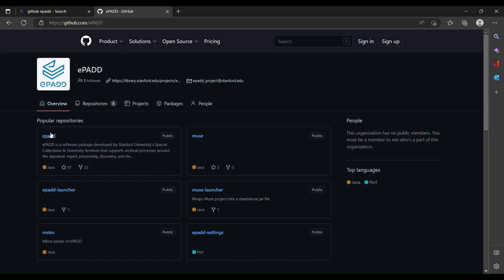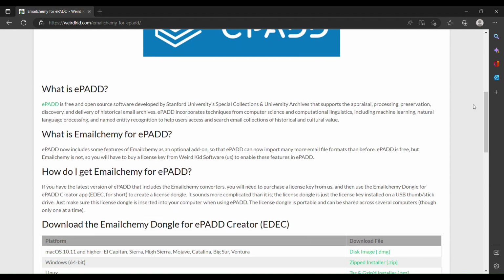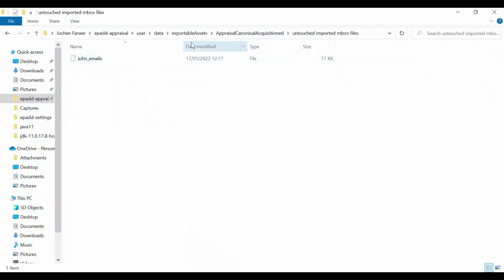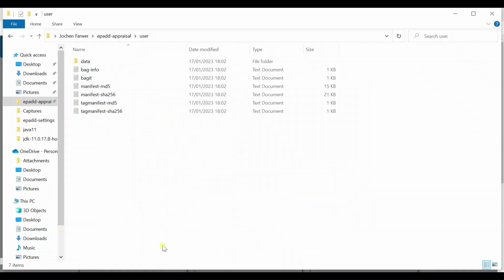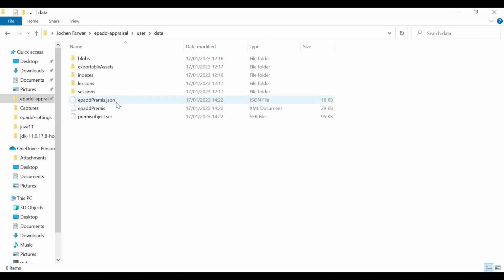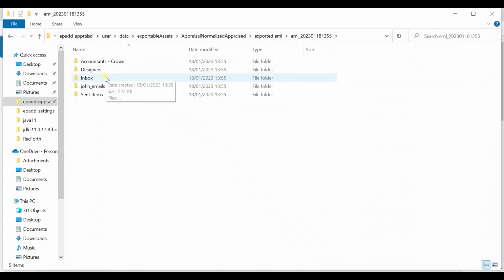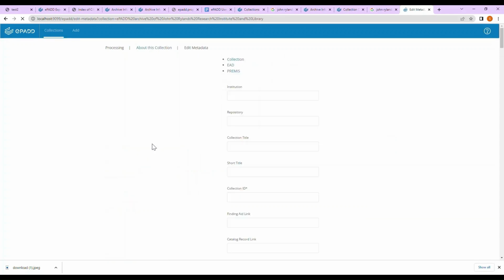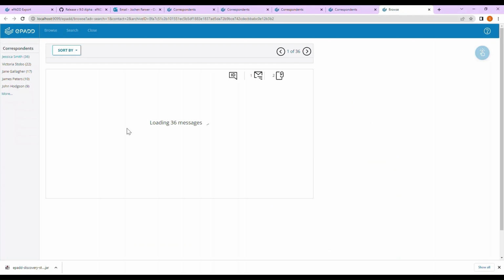ePADD v10 alpha demo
A demonstration of new features included in Version 10 alpha of the ePADD software. This version was developed with the support of the Andrew W. Mellon Foundation, Email : Building Community and Capacity grant program in collaboration with Stanford University Libraries, Harvard Library, the University of Manchester Libraries, and Amuse Labs.